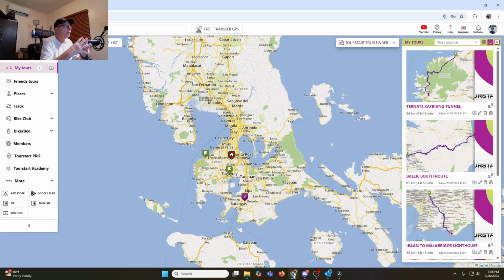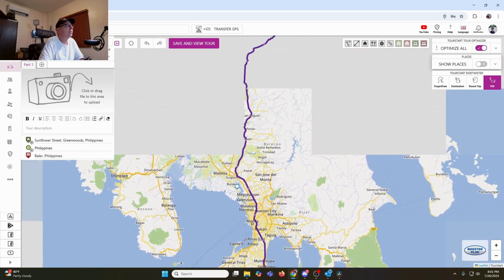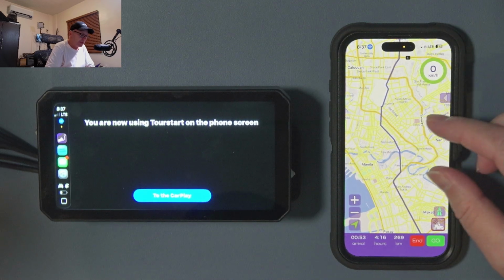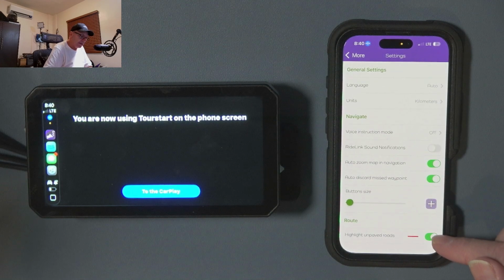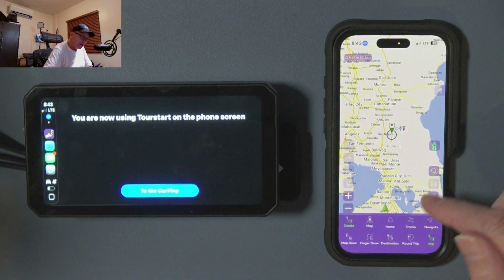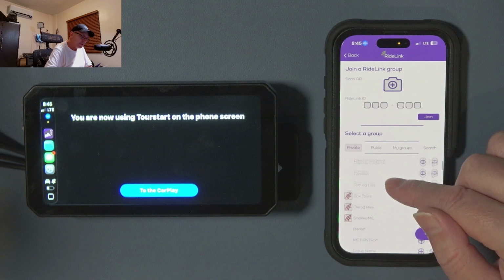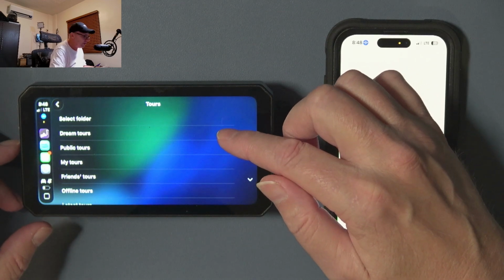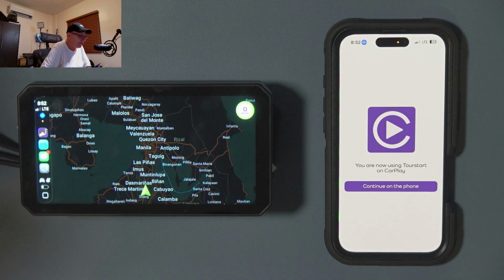TourStart Review Part 3, Frustrations with Web App - CarPlay & Mobile Overview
In Part 3 of our TourStart review series, we dive into the frustrating side of the platform—specifically the Web App experience. We cover the key pain points that riders face when planning tours online. We’ll also take a quick look at how TourStart behaves on Mobile and CarPlay. If you're considering TourStart for your next adventure, watch this first!